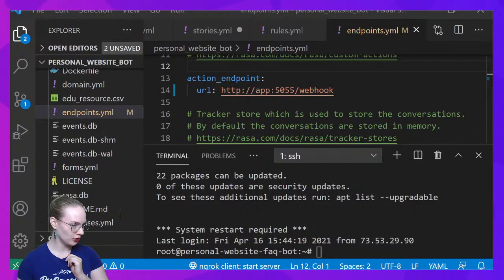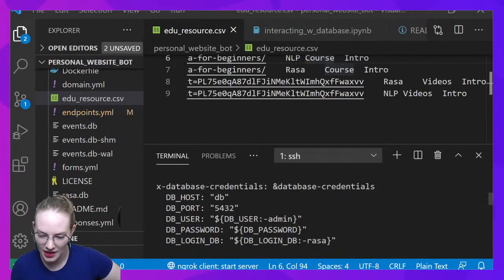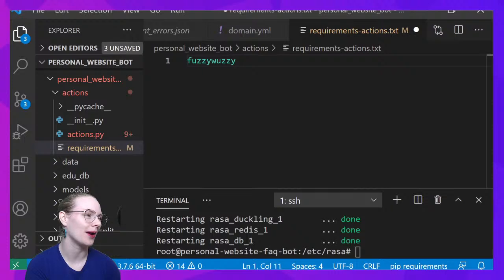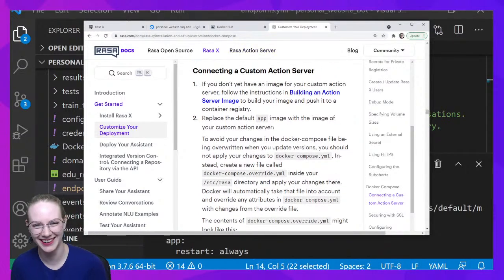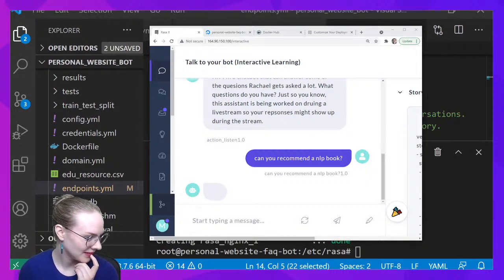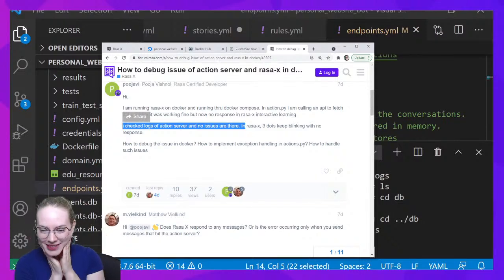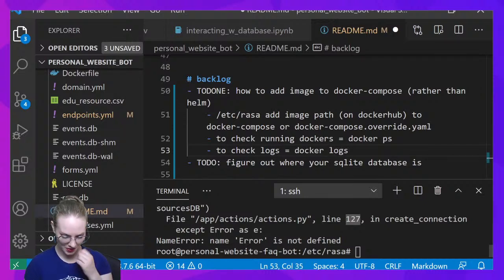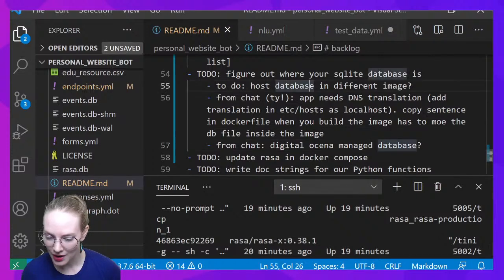Rasa Livecoding: Adding an Action Server To Rasa X (Docker Compose)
Now that our server is live, we'll be adding our action server to it so that our assistant can query a database, and reviewing conversations if we have extra time!